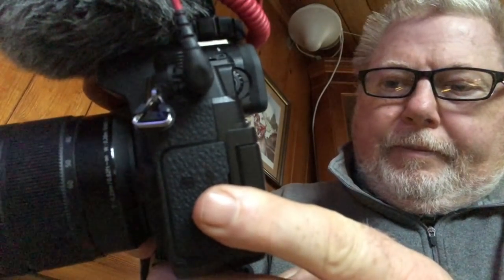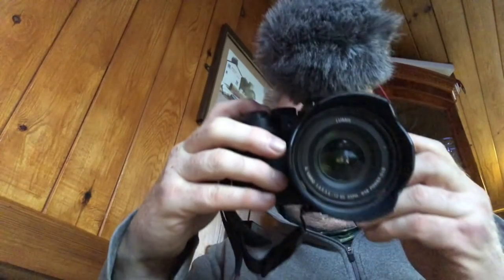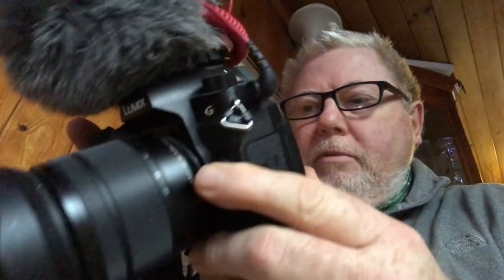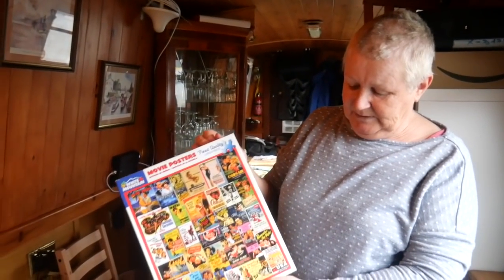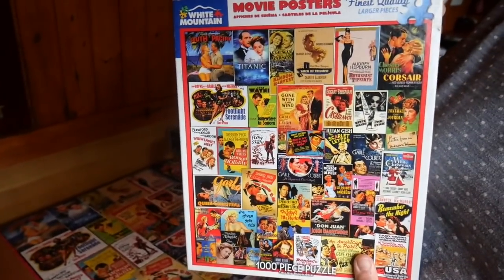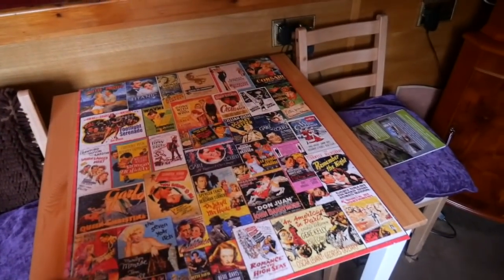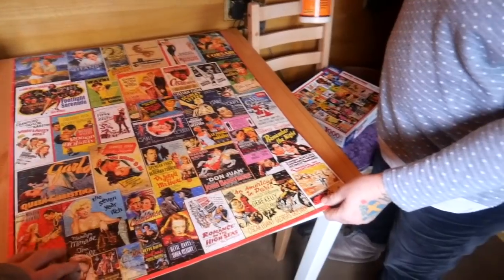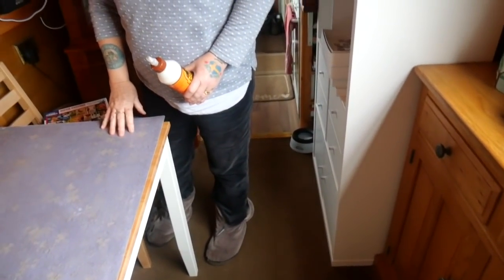Dentist and Vet in Lockdown | Life on a Narrowboat with The Happy Travellers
We document our Fulltime Van Life Journey with a Daily Video Blog or VLOG.

5mtr Gas Hose for BBQ

Vlogging Set up:
Lumix G90 Camera (12-60mm kit lens inc)